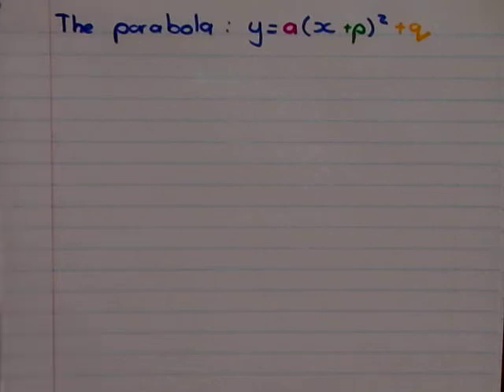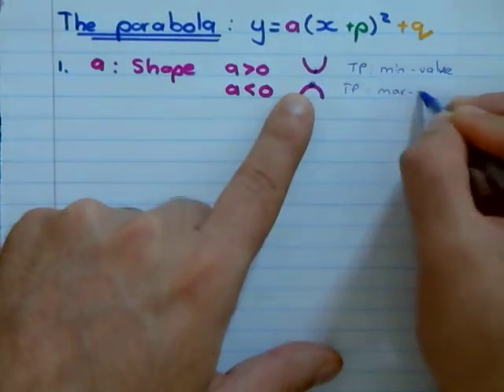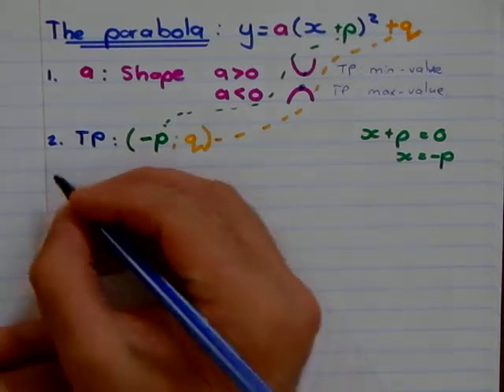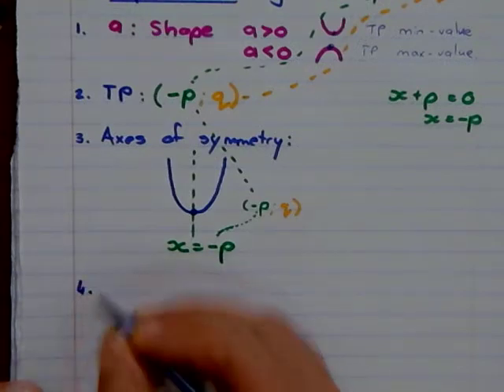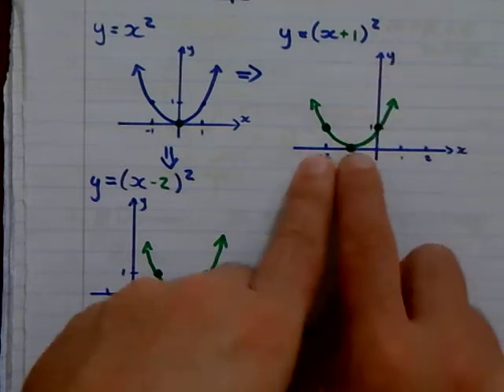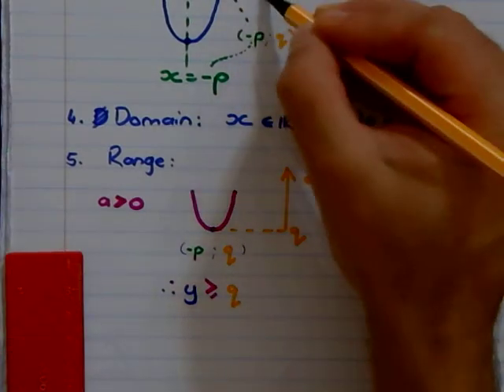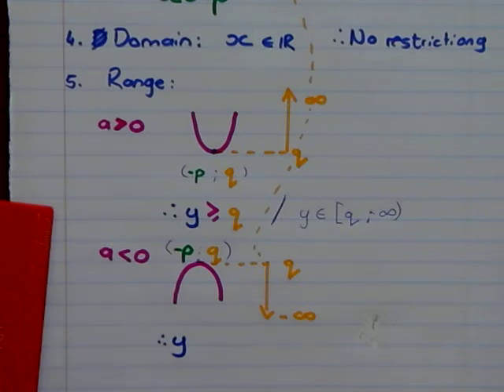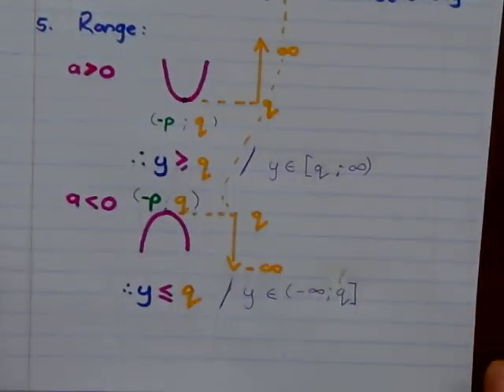Grade 11 Mathematics 30/03/2020 PART 2 (ENGLISH)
The Parabola, what we know.